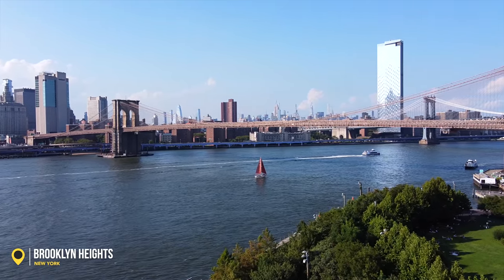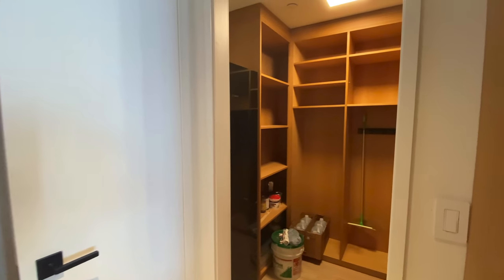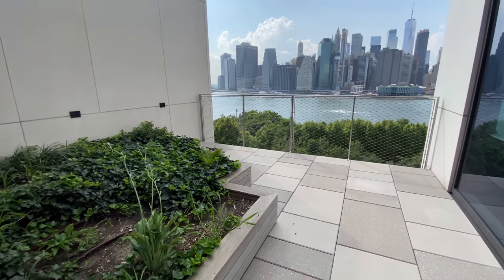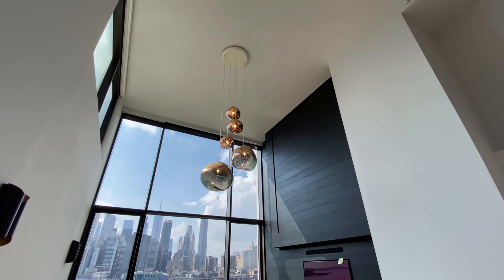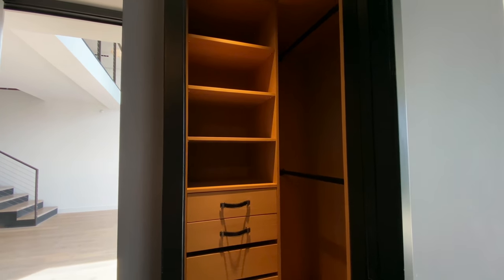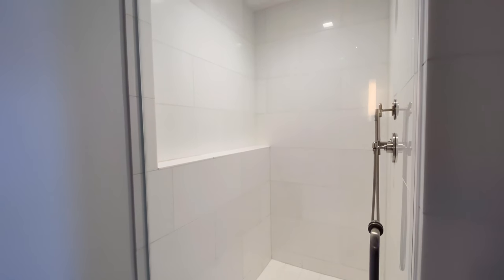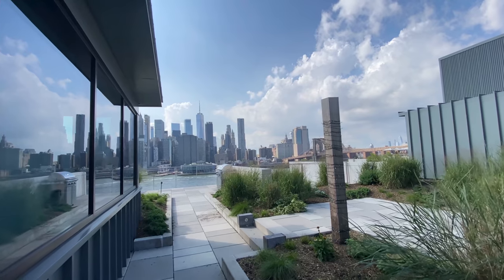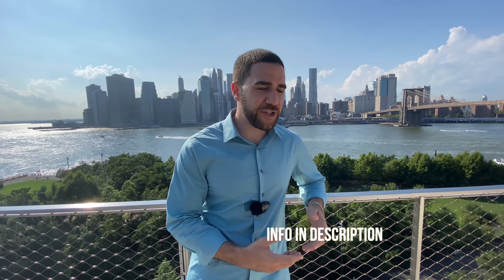INSIDE A JAW-DROPPING $7,150,000 TRIPLE PENTHOUSE IN BROOKLYN HEIGHTS / NEW YORK TOUR SERIES / EP: 3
LISTING AGENT:
Douglas Elliman

90 FURMAN ST, 1010
4 BEDS / 3.5 BATHS / 3,190 SQFT

Welcome to this Triplex Penthouse Masterpiece at Pierhouse. This stunning 4 bedroom 3 5 bathroom home is spread over nearly 3 200 luxurious sq. ft. with an additional almost 2 000 sq. ft. of private landscaped outdoor space on 2 levels maintained by the building. Every detail has been attended to in this superbly designed penthouse level home perfectly positioned in the building to offer views that are second to none with protected unobstructed views of the Manhattan Skyline Brooklyn Bridge and the Statue of Liberty. Soaring 18 foot ceilings in the living room with oversized windows flood this home with gorgeous light all day and create the perfect frame for the most mesmerizing views. Enter the open plan main floor foyer with custom walk in entry closet and marble powder room and be drawn into an entertainer's dream. The gracious large Dining Area is the perfect place for stylish entertaining. The comfortable breakfast/living area is flooded with light and leads to the first private terrace with room for outdoor dining with magnificent views. The luxurious Chef's Kitchen includes Gaggenau appliances including 2 dishwashers double ovens espresso machine Calacatta Tucci marble slab island and counters gorgeous solid walnut kitchen cabinets and an 18 bottle wine refrigerator. The walk in pantry room has been upgraded with an additional Bosch refrigerator and custom shelving. Be amazed at the truly special massive private roof deck on the upper floor with its multilevel sitting areas and gas grill. With sweeping 360 degree views this impressive space is an exceptional outdoor oasis. Alight the main staircase into the grand living room with its Tom Dixon chandelier and dramatic double height wall of windows facing the river and Manhattan Skyline. This elegant space features a custom oak wall with gas fireplace and integrated media and leads to a cosy den and office area with custom built ins. The king sized Master Bedroom Suite also has incomparable views and two custom rifted oak walk in closets. Enjoy relaxing in the spa like marble clad master bathroom with radiant heating double sinks separate steam shower deep soaking tub and Waterworks fixtures. Three additional well sized bedrooms line the back of the apartment with bright broad views over Brooklyn. Additionally there are 2 beautifully appointed Full Bathrooms. A convenient laundry room electric solar shades nest thermostats pine flooring and abundant custom built ins finish this spectacular designer home. Pierhouse's exclusive amenities include two 24 hour attended lobbies on site valet parking garage two fitness centers with CrossFit equipment meditation and yoga studio with barre playroom pet wash residents lounge with kitchenette and projector screen conference/dining room package room refrigerated storage and bike storage. Pierhouse residents also have special access to 1 Hotel Brooklyn Bridge's spectacular rooftop pool. 1 Hotel Brooklyn Bridge also offers a farm to table restaurant a cafe a world class spa a screening room event spaces and elegant bars and lounges with some of the best views in the city. Close to world renowned restaurants shopping culture and history of Brooklyn Heights and Dumbo Pierhouse raises the bar for luxury city living. Set along the waterfront in beautiful Brooklyn Heights Pierhouse is in a special position to take advantage of all the iconic Brooklyn Bridge Park has to offer right at its doorstep. Enjoy breathtaking sunsets over the East River and access to over 85 acres of phenomenal recreation space including dog runs playgrounds trails picnic areas lawns soccer fields basketball courts volleyball handball roller skating kayaking and sailing via the spectacular ONE 15 Brooklyn Marina. Enjoy the convenience and excitement of Brooklyn Bridge Park Conservancy's free year round programming activities and events. A convenient commute to Manhattan via multiple subway lines F A C 2 3 4 5 R or the NYC Ferry service allows plenty of extra time to enjoy all that Pierhouse and the Brooklyn waterfront have to offer.

0:00
0:51
8:38

Equipment Used:
Camera (iPhone Pro Max)
Stabilizer for iPhone